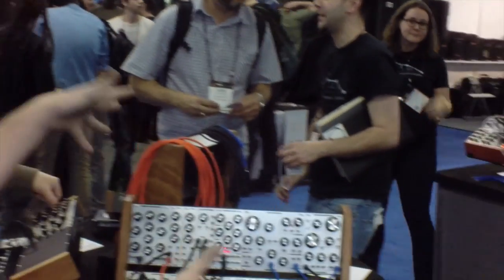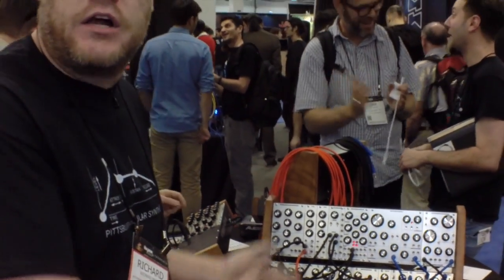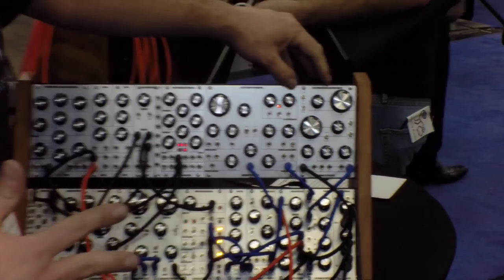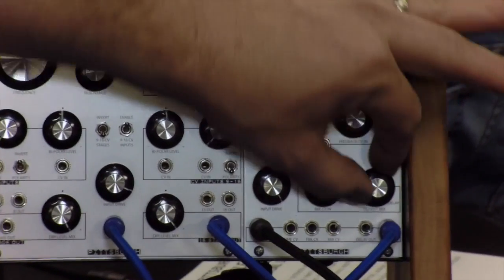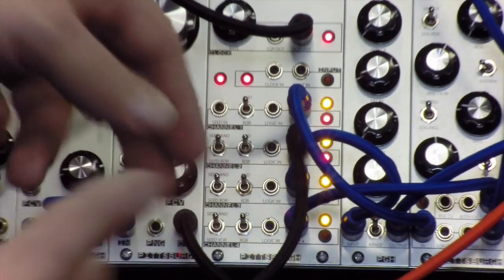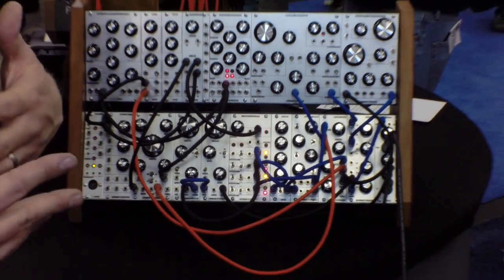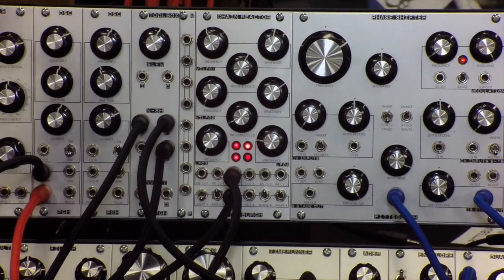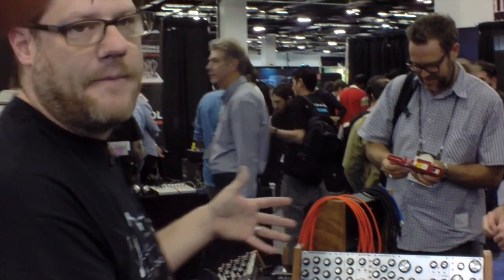NAMM2015 Pittsburgh Modular Introducing New Eurorack Modules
Pittsburgh Modular Introducing New Eurorack Modules at the NAMM2015 Show